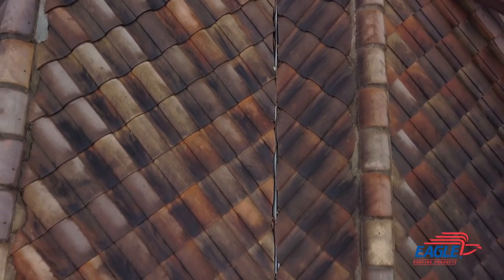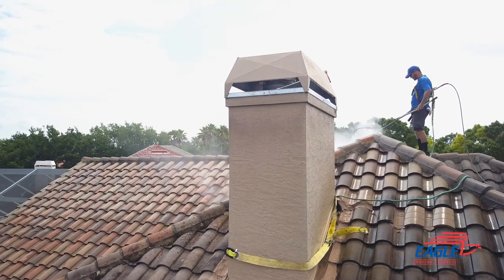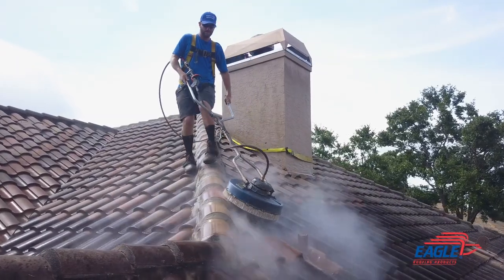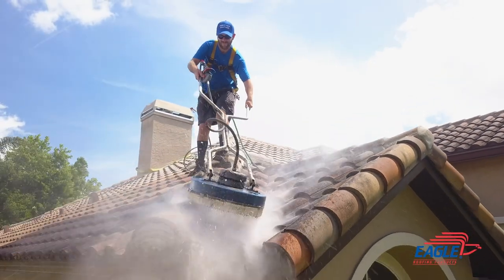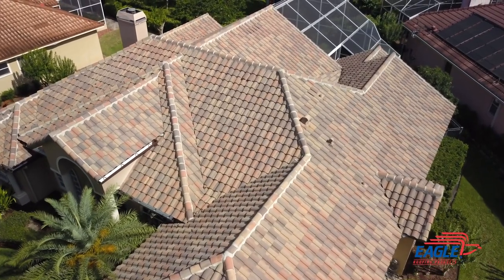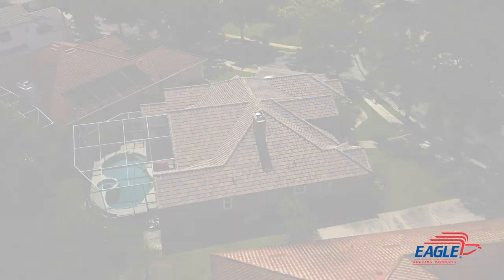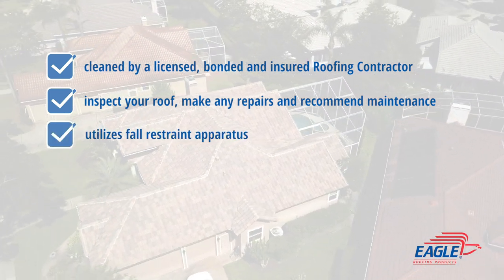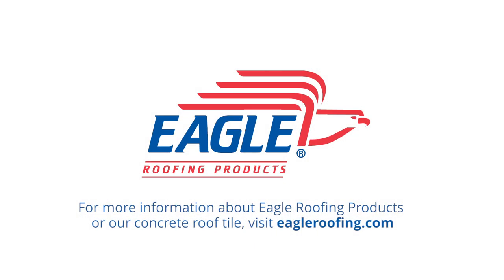How To Properly Clean Your Concrete Tile Roof